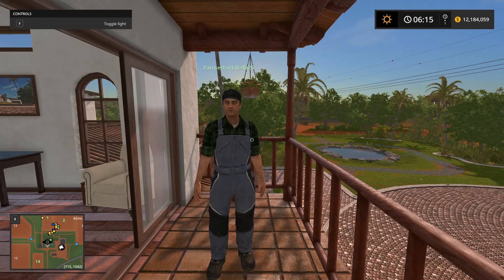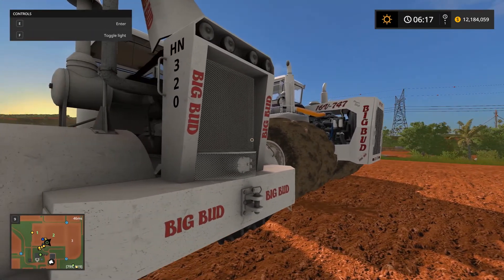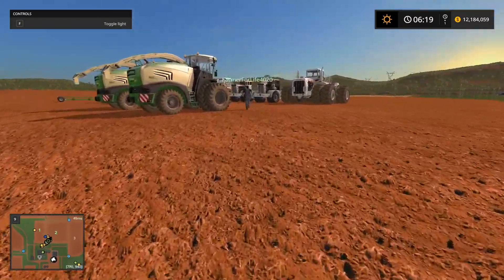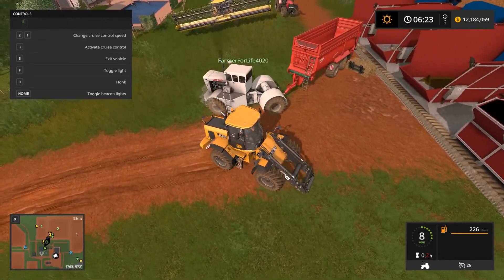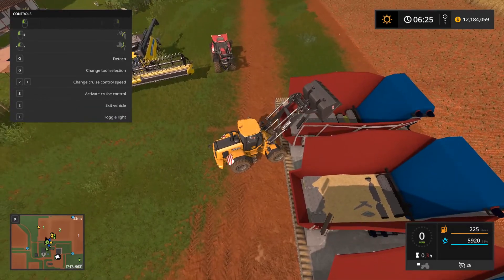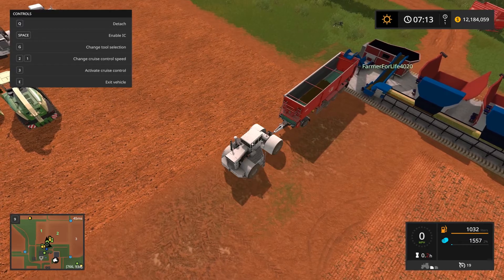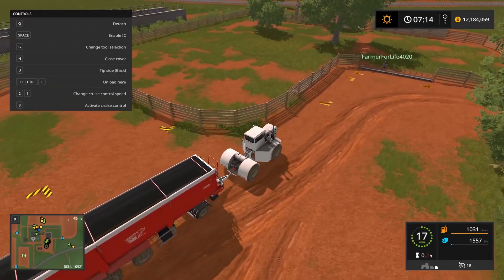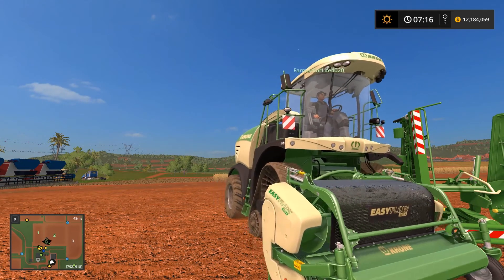Farming Simulator 17 | Mod Review #5 | Big Bud HN 320-Krone 580 Chopper-Cow Feed Processor